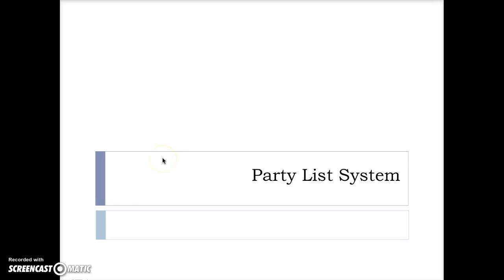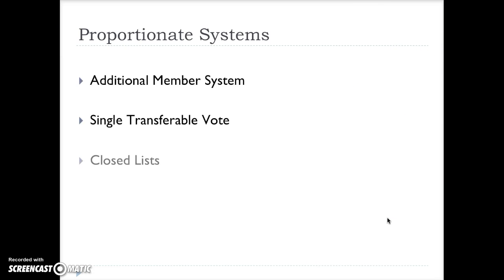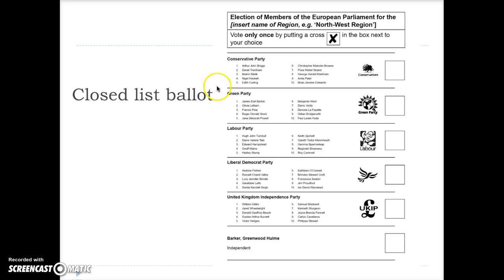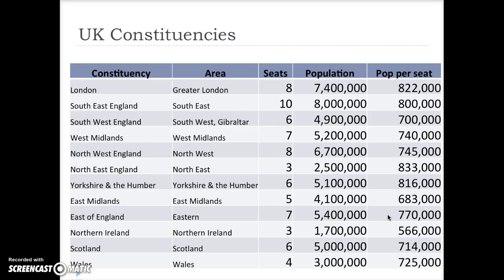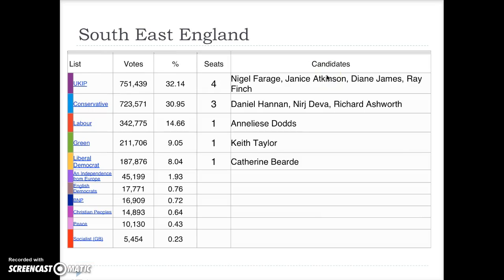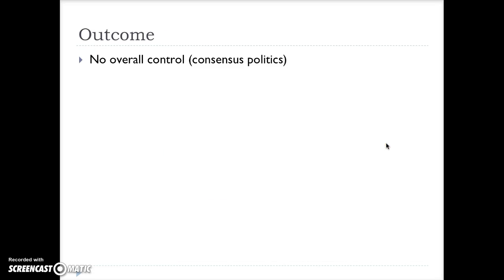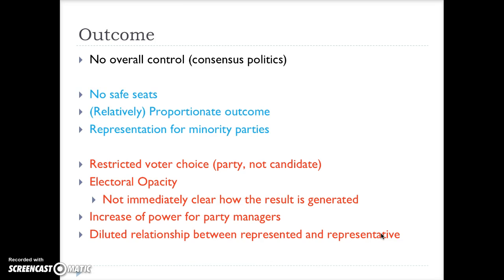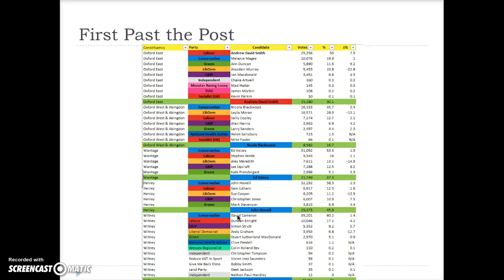Closed Lists in the UK